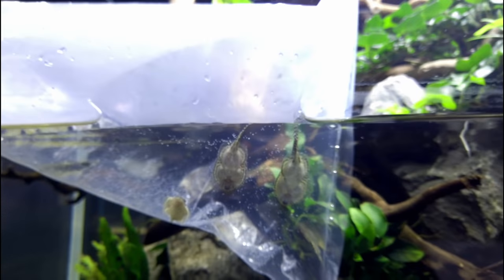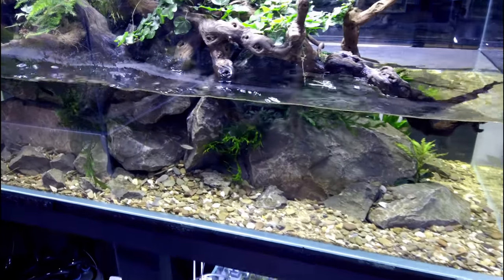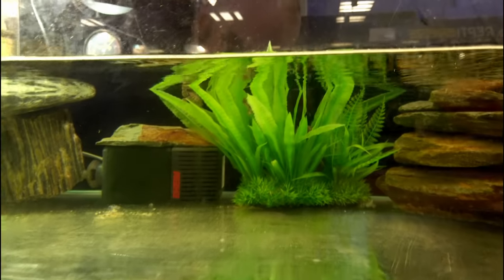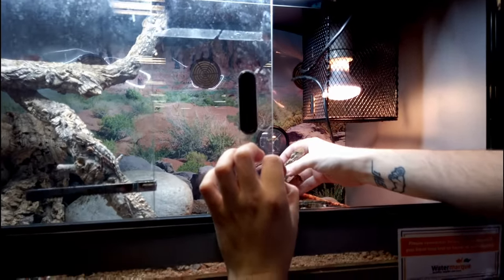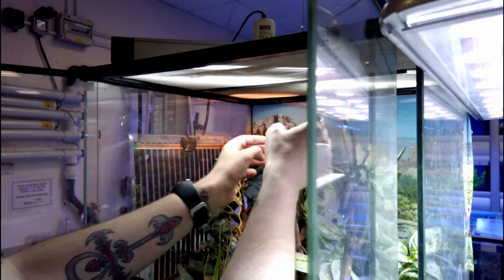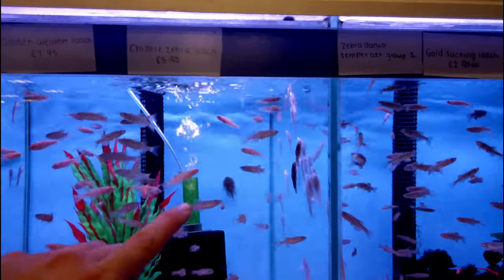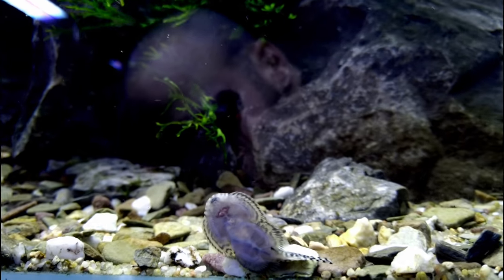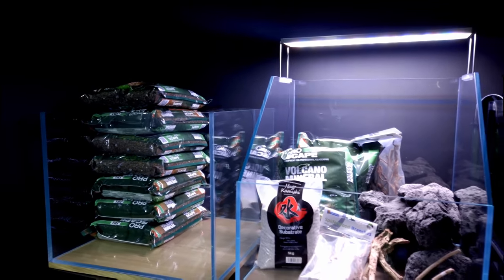MINI STINGRAYS & JUMPING LIZARDS || *NEW FISH* || MD FISH TANKS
1st Job MD'ers...like the video for me. It helps more than you know! Can we hit 2000 likes???
You've all mentioned at least 1 million times in the last two Rainbow River videos that is should get Hillstream Loaches. Let's do it. Yes...they ARE mini Stingrays :D